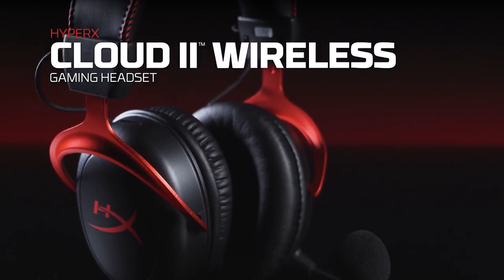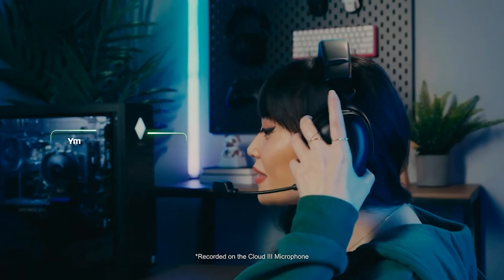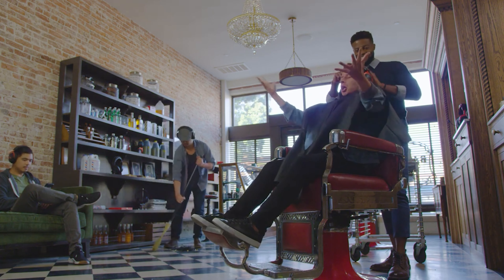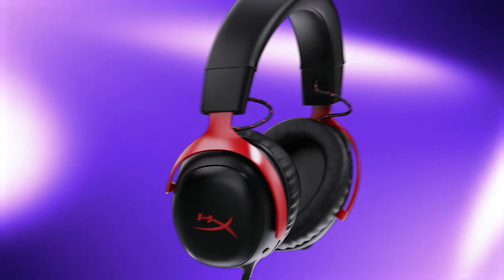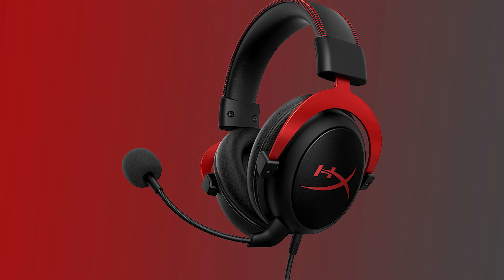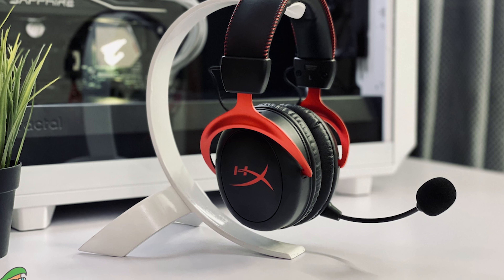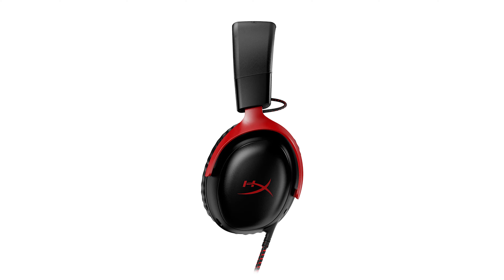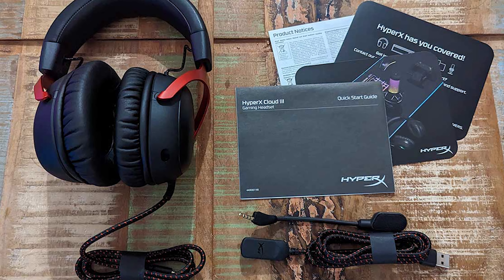HyperX Cloud III Review: what I WISH I knew earlier…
HyperX Cloud III (Amazon)

In this video, I'll give you my thoughts on the HyperX Cloud III! I'll walk you through, the key features, and my thoughts on the pros and cons of the HyperX Cloud III.